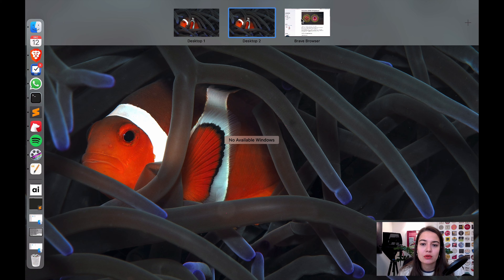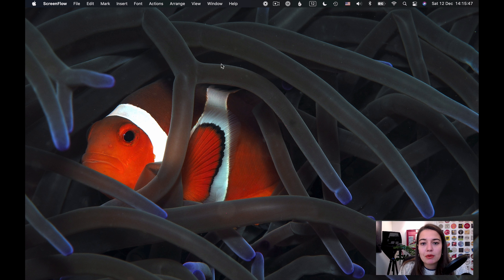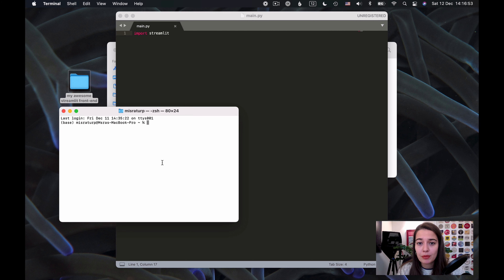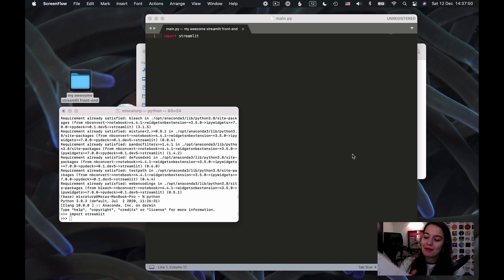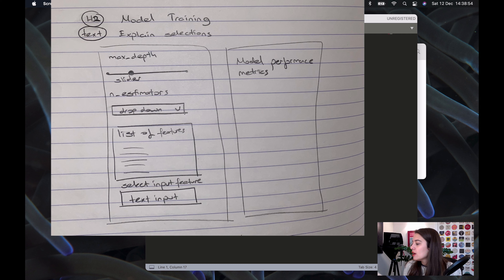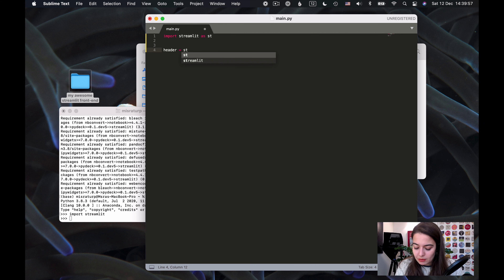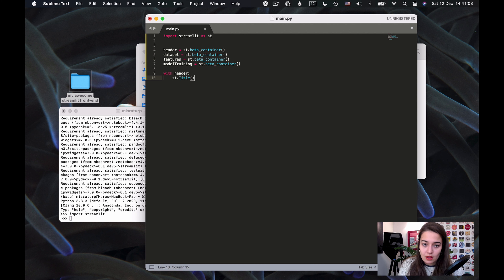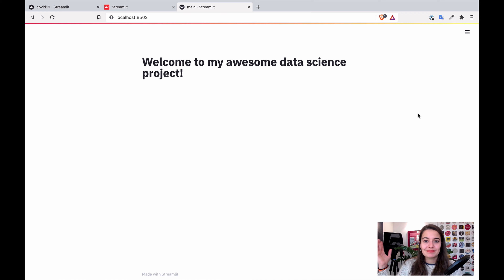How to Build a Streamlit App (Beginner level Streamlit tutorial) - Part 1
►► Download the Streamlit project template to get going in no time

Streamlit is an awesome tool I recently used at work. It makes building a front-end for your project extremely easy. In this video, I walk you through setting up Streamlit and structuring the application into containers.

Prefer to read this?

👇Learn how to complete your first real-world data science project
Hands-on Data Science: Complete Your First Portfolio Project

🐼 All you need to know about Pandas in one place!

Courses & resources
📙 Fundamentals of Deep Learning in 25 pages